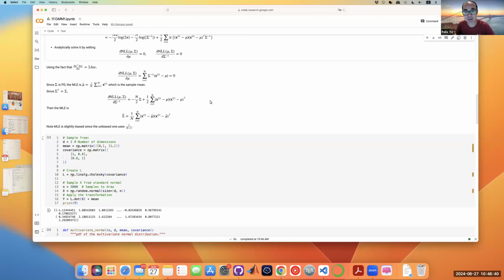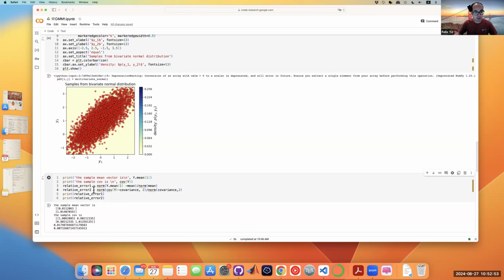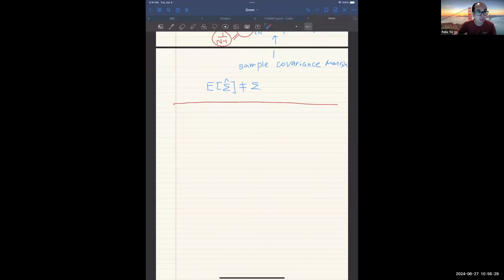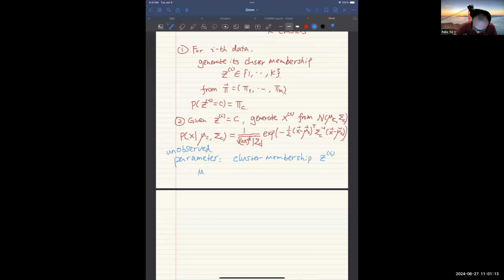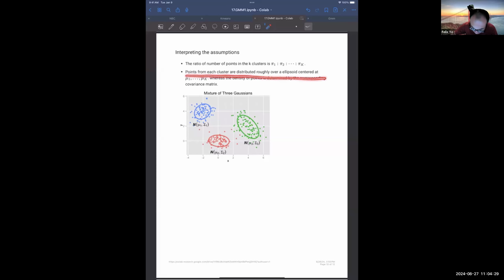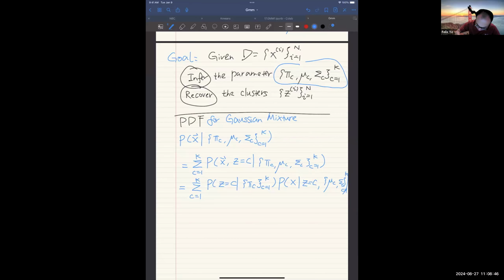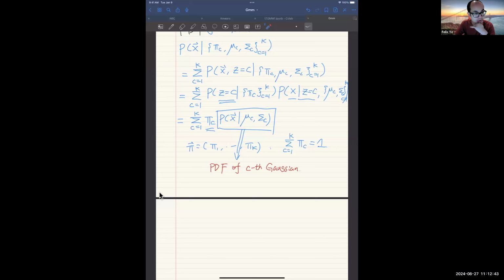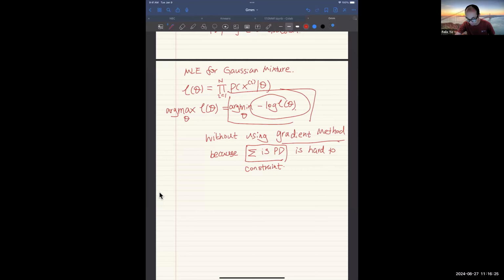Lecture 12 Part 2: Gaussian mixture models (Introduction)